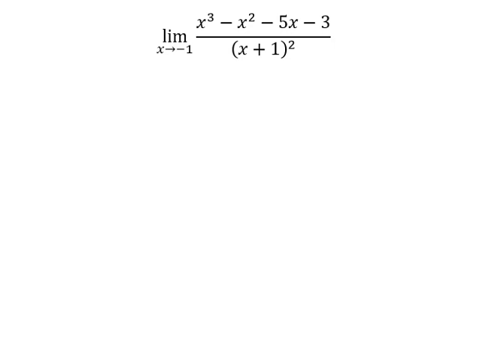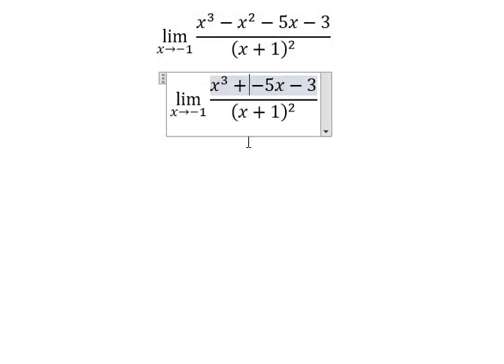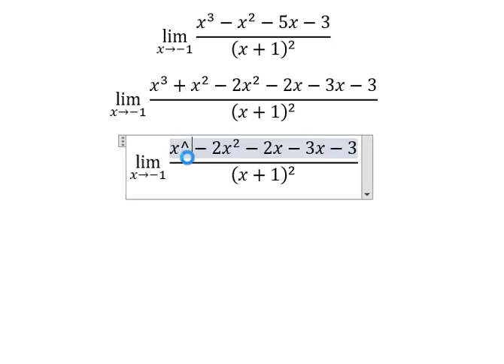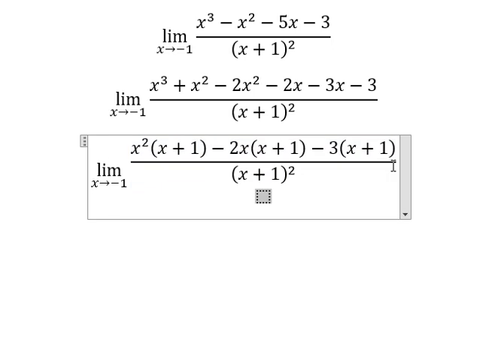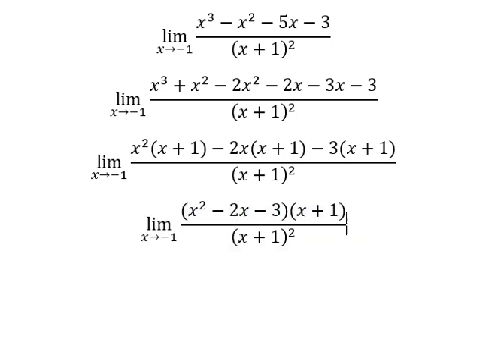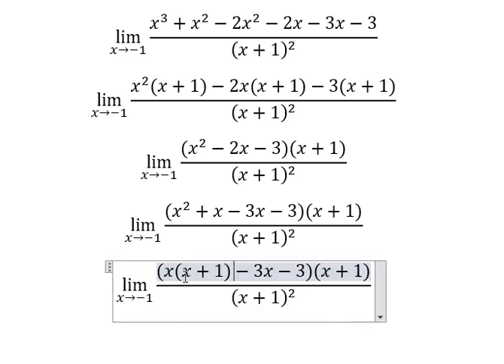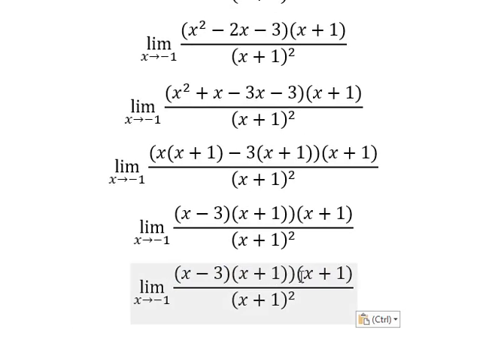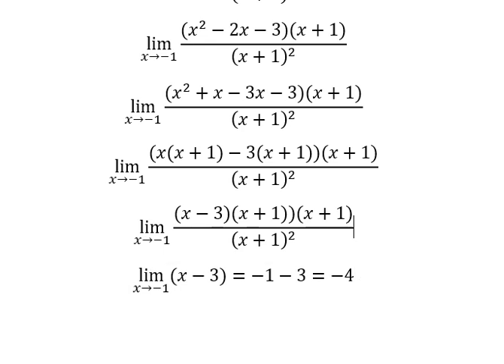Calculus Help: Find the limits - lim (x→-1)⁡ (x^3-x^2-5x-3)/(x+1)^2 - Techniques - SOLVED!!!